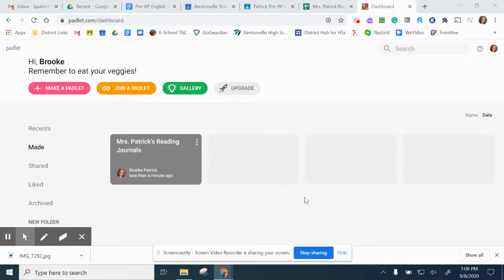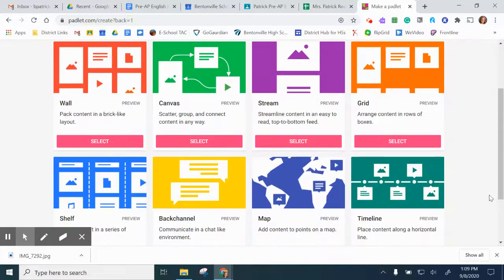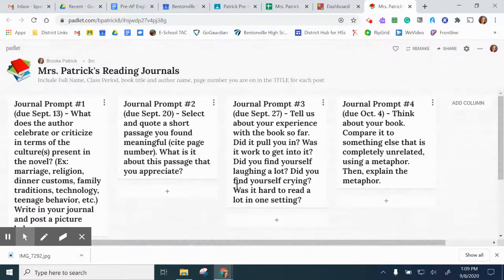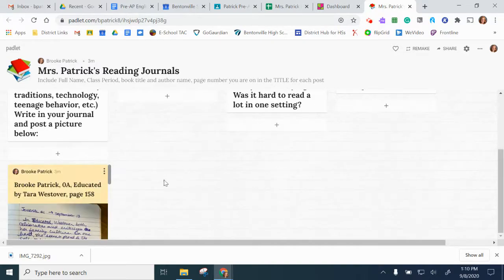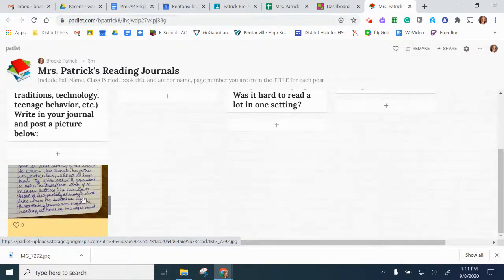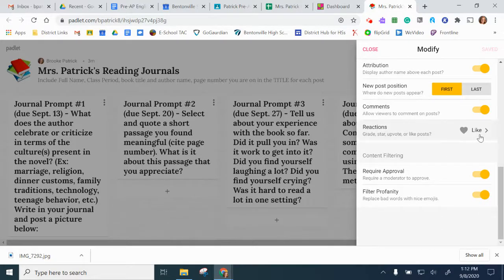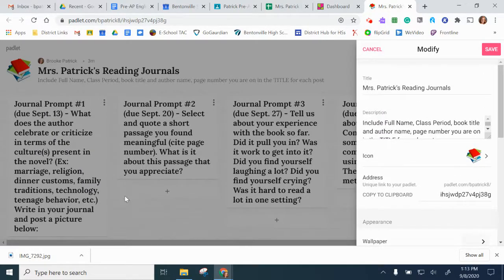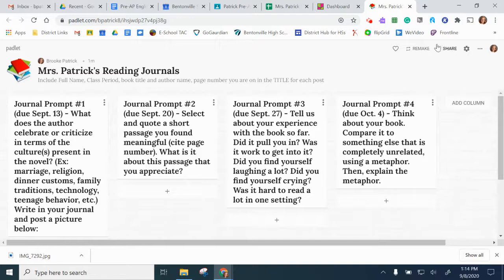Padlet Journal Instructions